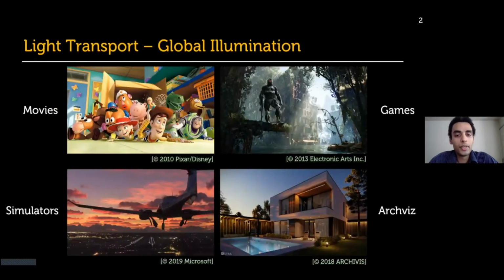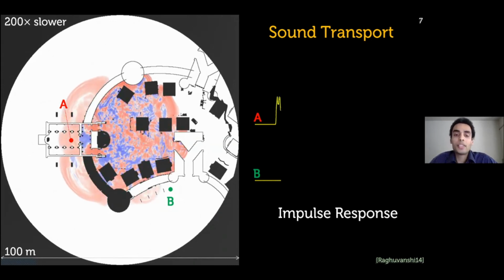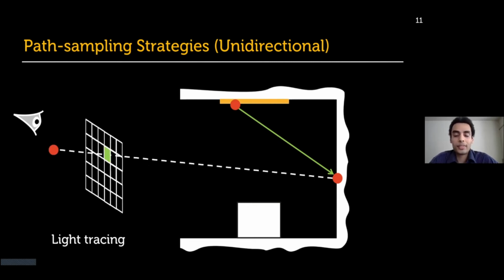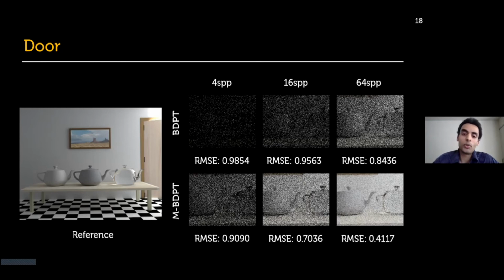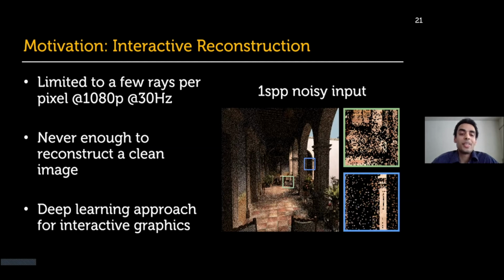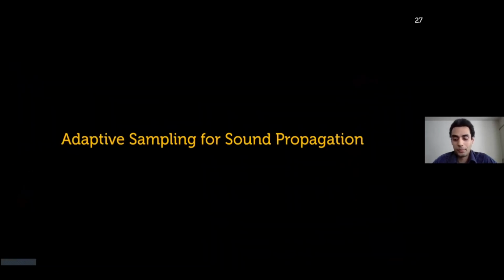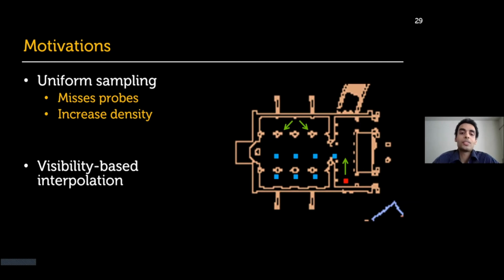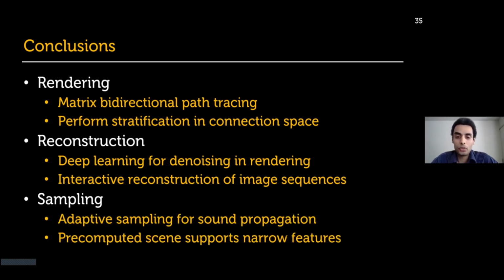GI 2020: Chakravarty R. Alla Chaitanya Alain Fournier Award Talk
Graphics Interface 2020